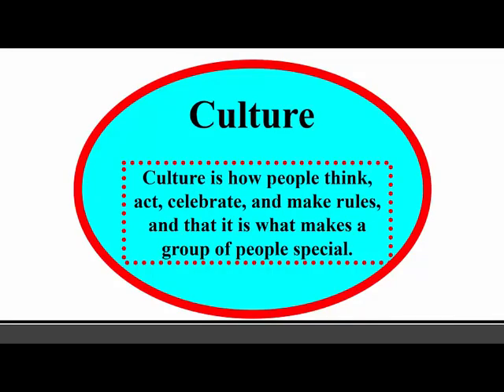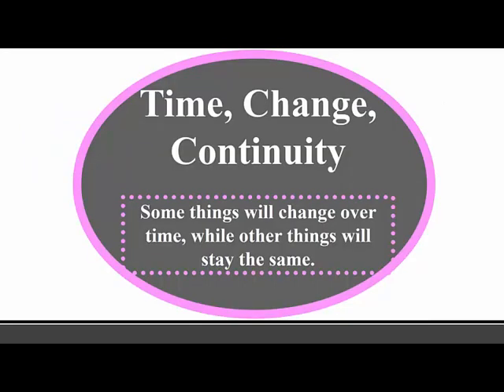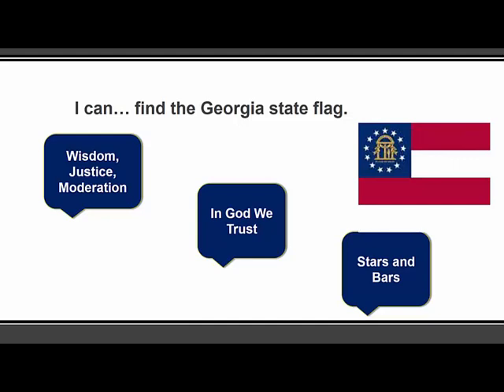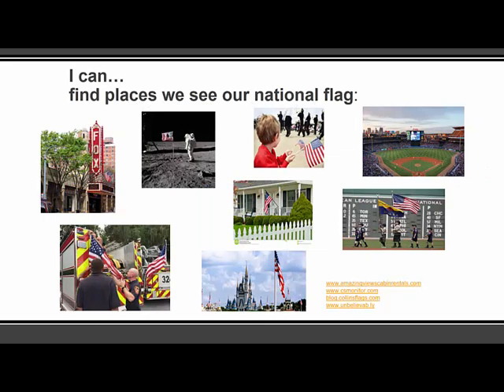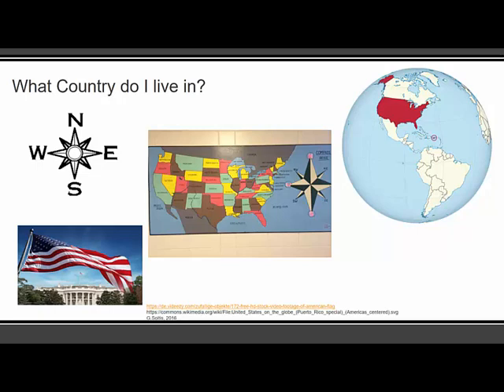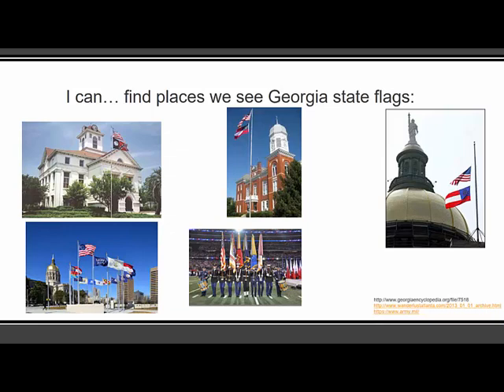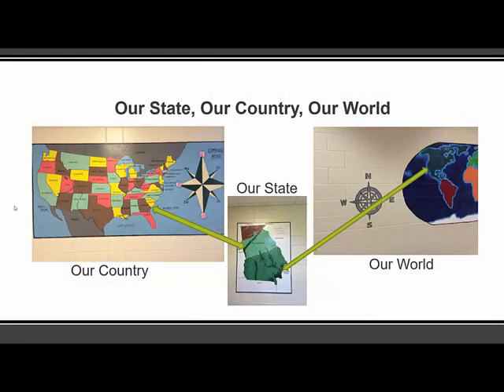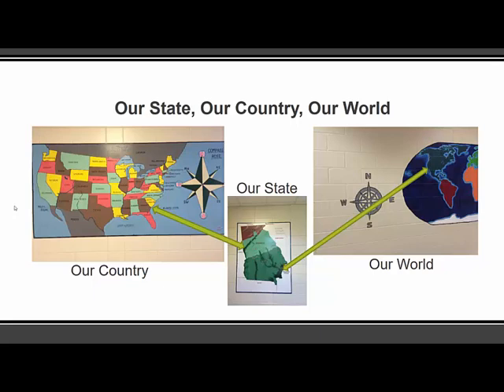Social Studies Kindergarten American Symbols KH2 KG2 KCG2 Content Video